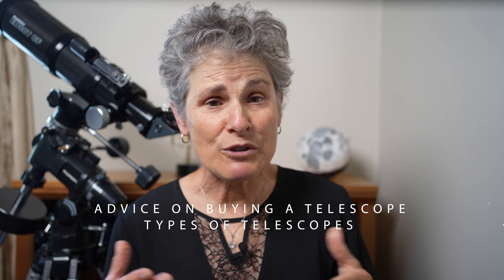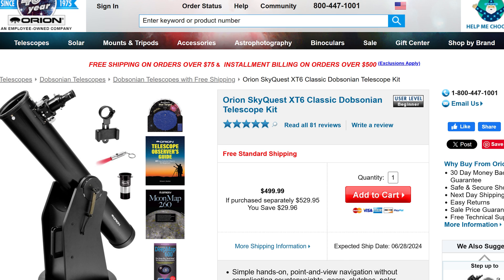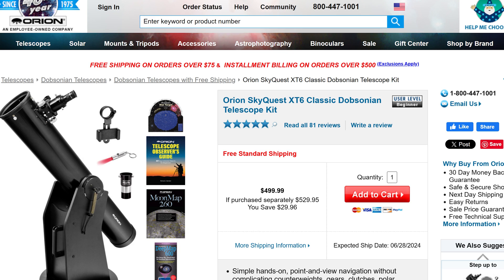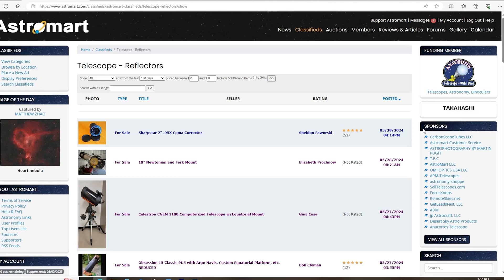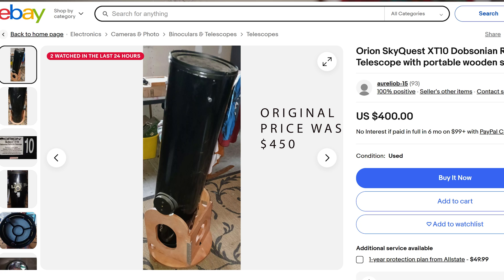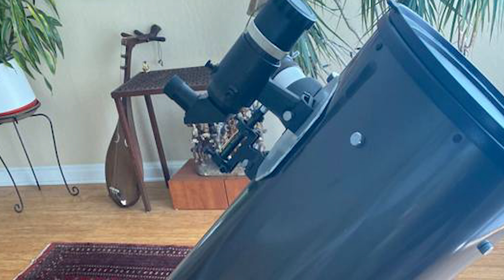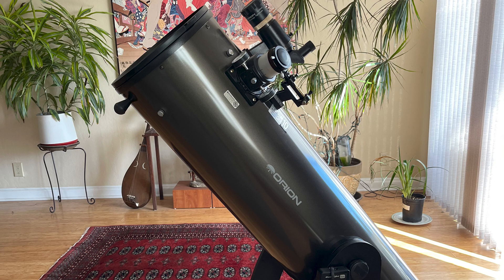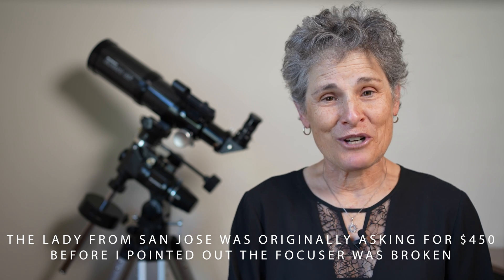SHOULD YOU BUY A USED TELESCOPE?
This is part two of my three part series: Advice on Buying a Telescope.  In part one
I went over the three types of telescopes, the strengths and weaknesses of each type and what kinds of things to think about when purchasing a telescope.  In this, part two, I will talk about whether buying a used telescope makes sense and is a good idea to save some money.  I will tell you what kinds of things to think about and watch out for when buying a used telescope.  In part three I'll make a suggestion on what to do with the money you save.